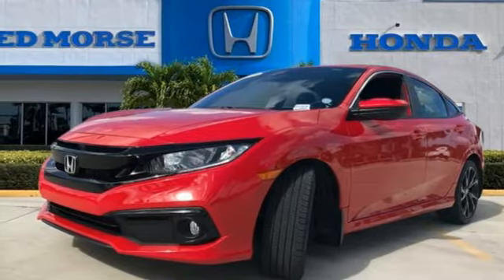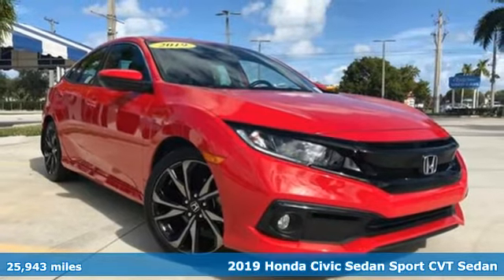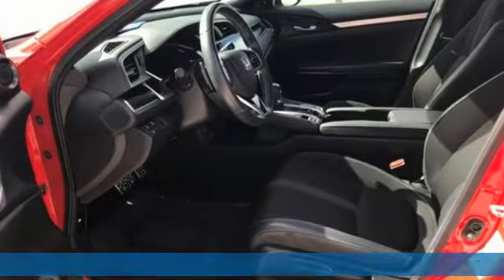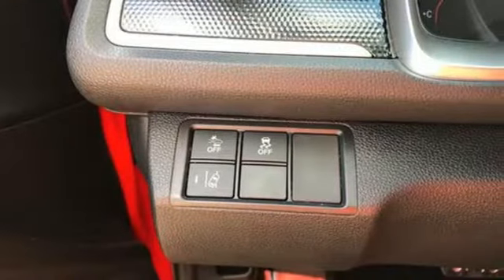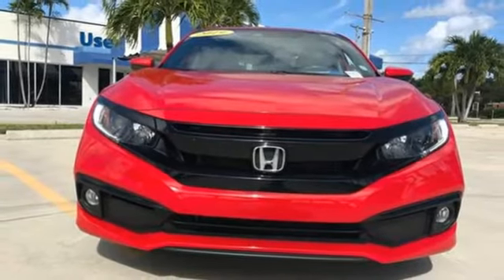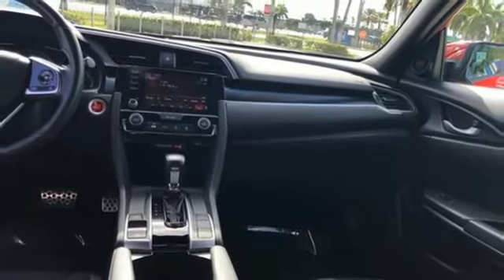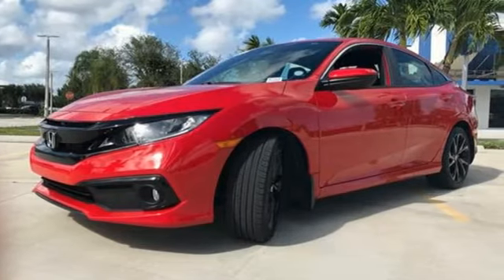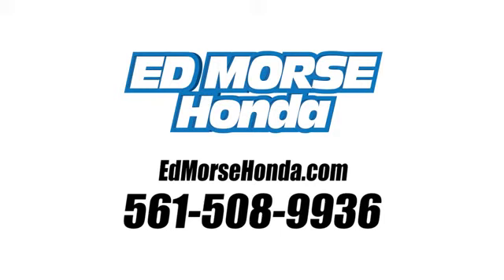Used 2019 Honda Civic West Palm Beach Juno, FL MA112810A - SOLD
Year: 2019
Make: Honda
Model: Civic
Trim: Sport
Engine: 2.0l 4 Cylinder Sequential-Port F.I.
Transmission: FWD CVT
Interior: Black
Mileage: 25943
Stock #: MA112810A
VIN: 2HGFC2F82KH544672
Recent Arrival! Priced below KBB Fair Purchase Price! 2019 Honda Civic Sport Rallye Red Black Cloth. 29/37 City/Highway MPG Black Cloth, 4-Wheel Disc Brakes, 8 Speakers, ABS brakes, Air Conditioning, Alloy wheels, AM/FM radio, Apple CarPlay/Android Auto, Auto High-beam Headlights, Automatic temperature control, Brake assist, Bumpers: body-color, Cloth Seat Trim, Delay-off headlights, Driver door bin, Driver vanity mirror, Dual front impact airbags, Dual front side impact airbags, Electronic Stability Control, Emergency communication system: HondaLink, Exterior Parking Camera Rear, Forward collision: Collision Mitigation Braking System (CMBS) + FCW mitigation, Four wheel independent suspension, Front anti-roll bar, Front Bucket Seats, Front Center Armrest, Front fog lights, Front reading lights, Fully automatic headlights, Illuminated entry, Lane departure: Lane Keeping Assist System (LKAS) active, Leather Shift Knob, Low tire pressure warning, Occupant sensing airbag, Outside temperature display, Overhead airbag, Panic alarm, Passenger door bin, Passenger vanity mirror, Power door mirrors, Power steering, Power windows, Radio data system, Radio: 180-Watt AM/FM Audio System, Rear anti-roll bar, Rear window defroster, Remote keyless entry, Security system, Speed control, Speed-sensing steering, Split folding rear seat, Spoiler, Steering wheel mounted audio controls, Tachometer, Telescoping steering wheel, Tilt steering wheel, Traction control, Trip computer, and Wheels: 18 Alloy w/Gloss Black Inserts.

Address:
3790 West Blue Heron Boulevard